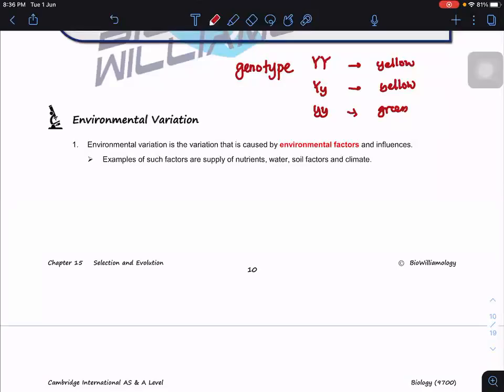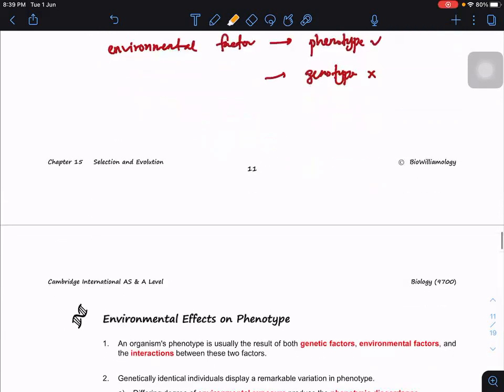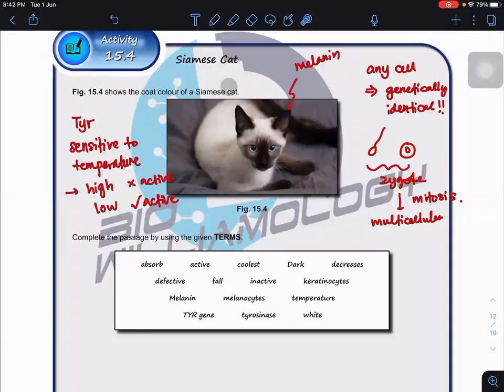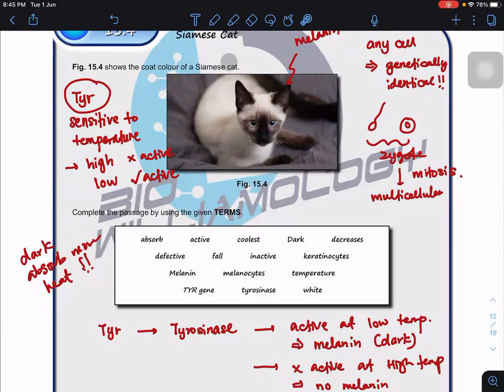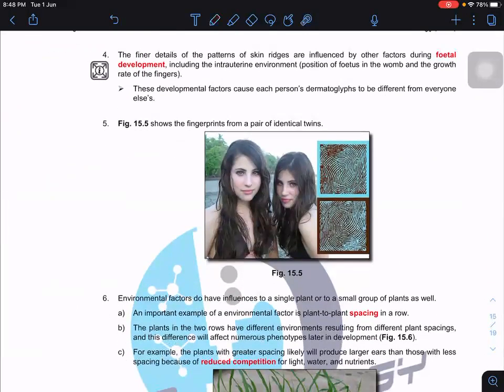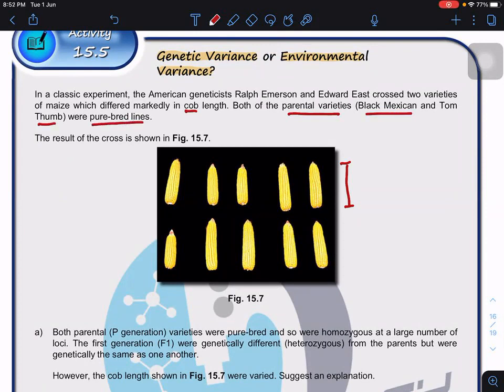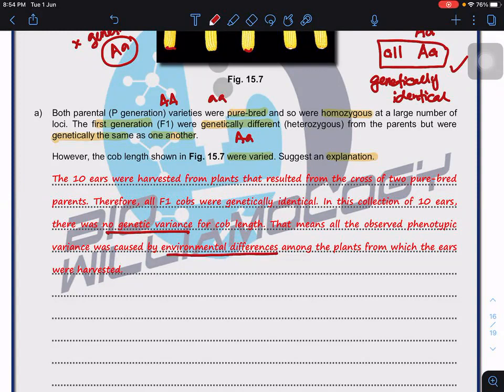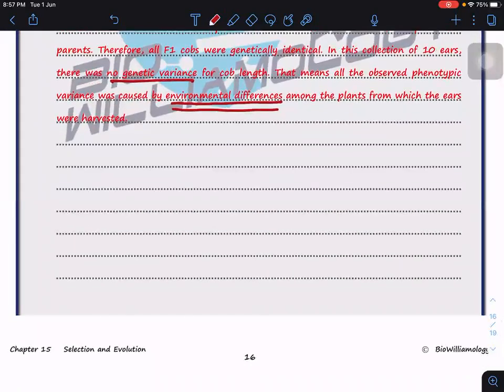Environmental Effects on Phenotype by Dr. William